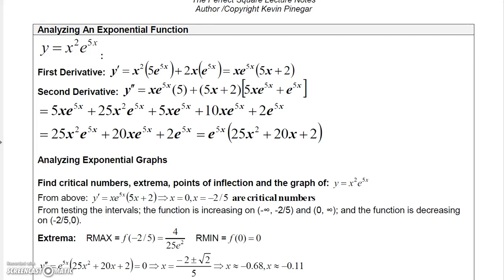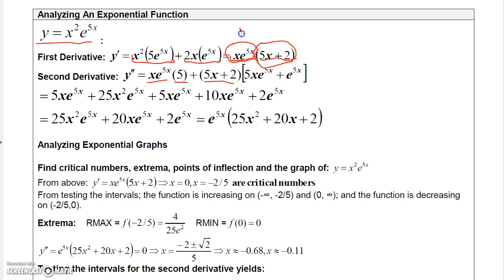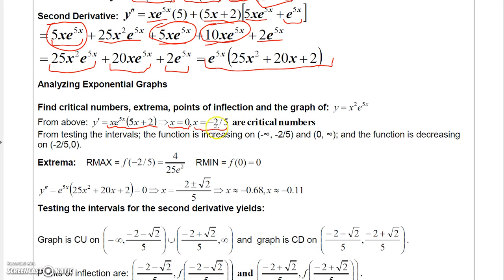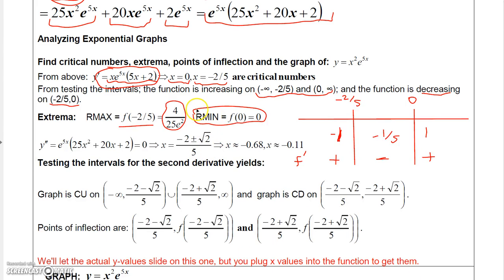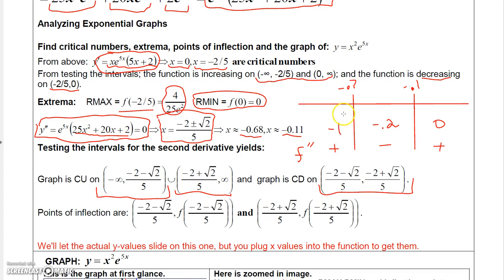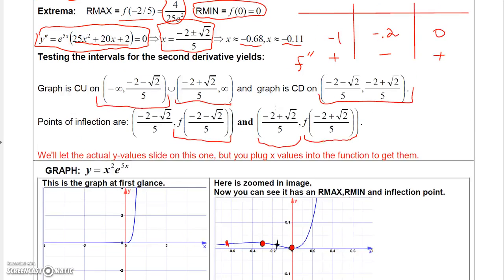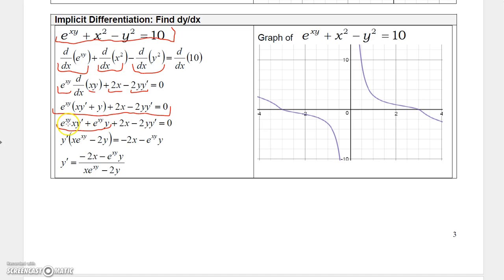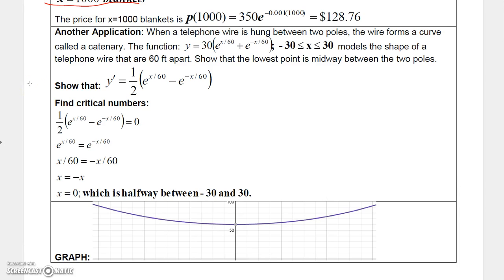Business Calculus 4.3.2 Calculus of Exponential Functions Part 2